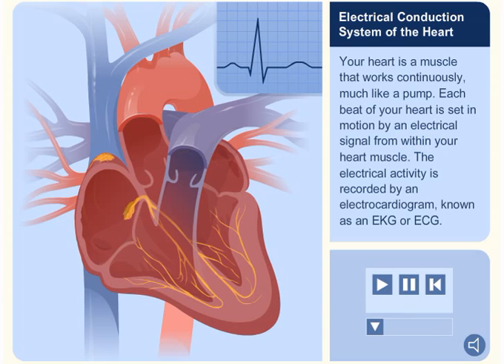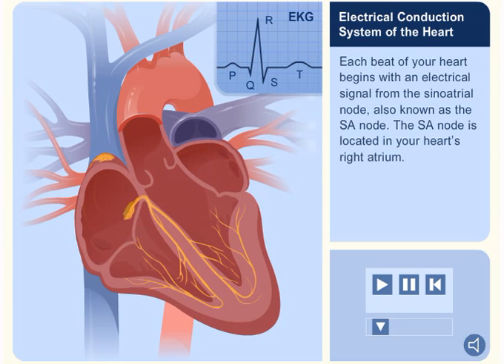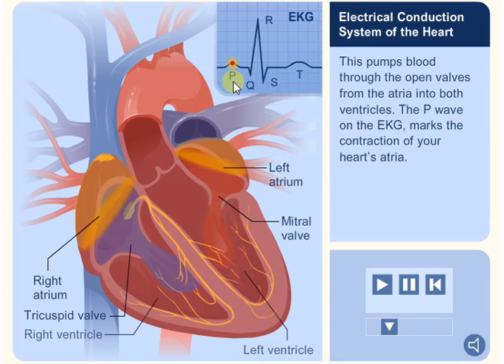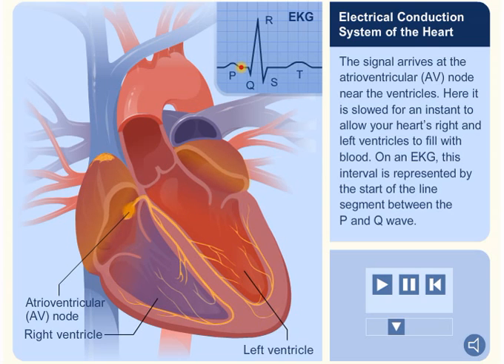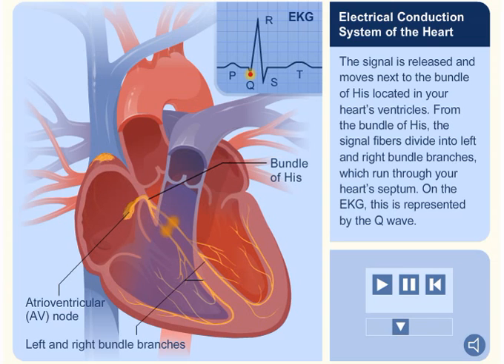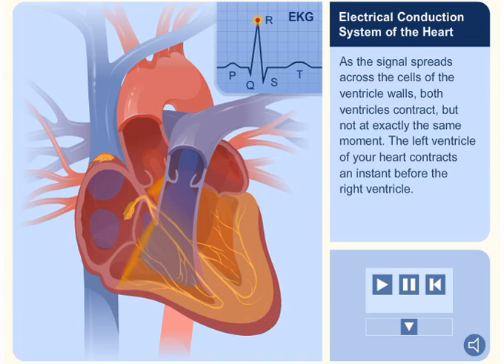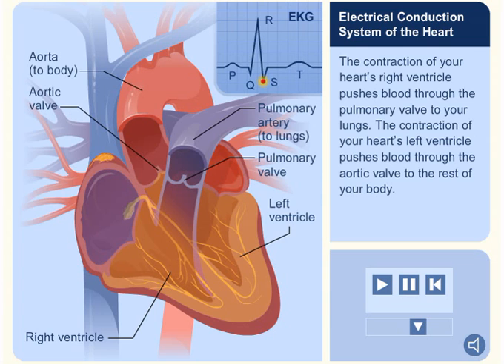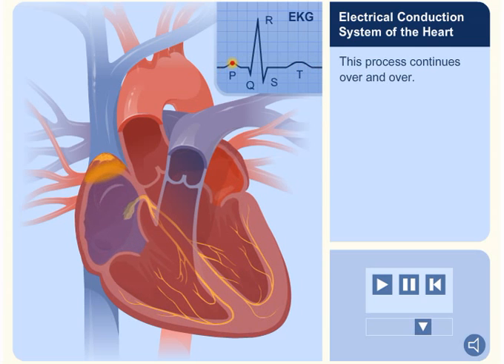Short Ver Electrical Heart